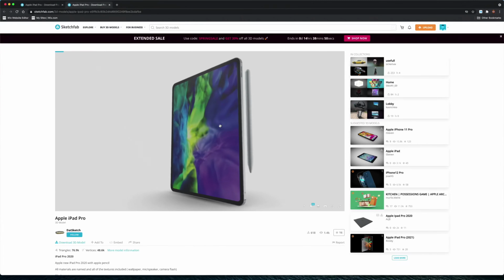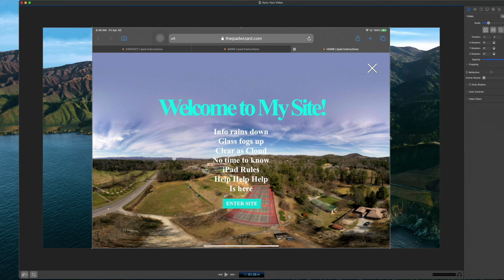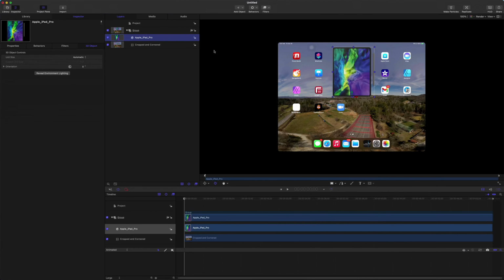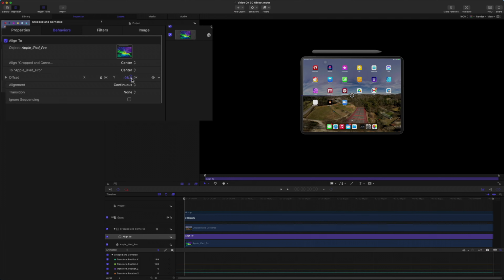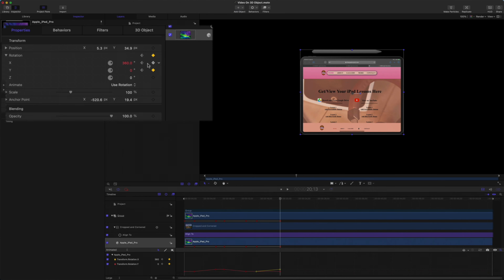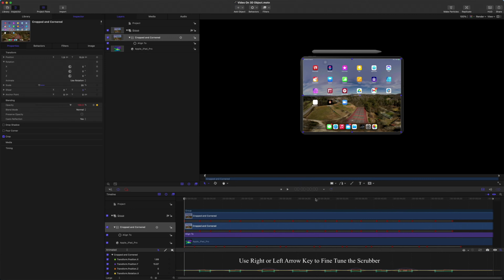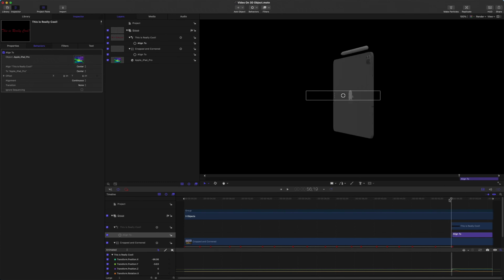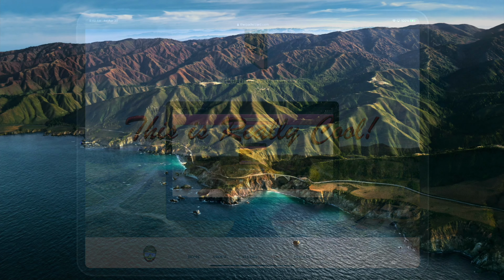2D Video on a 3D Object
This video will explain the basics of adding a video of my iPad screen to a 3D object in Apple Motion and good refresher course in how to use keying.  Recommended for beginner to intermediate Apple Motion users.

DownLoad iPad Video:
Cropped and Cornered 30fps.m4v (4K HEVC 10-bit 123.9 MB)
Cropped and Cornered 60fps.m4v (4K HEVC 10-bit 184.1 MB)
Cropped and Cornered 60fps.mov (4K Apple Pro Res 4444 w/alpha 10.19 GB)

0:00 - Intro
0:11 - DownLoad - Apple_iPad_Pro.usdz
0:56 - Make the video for the iPad
2:35 - Edit the iPad video (Cropped and Cornered.mov)
3:12 - Save the Cropped and Cornered.mov
3:21 - Create (Video On 3D Object.mov) in Apple Motion
15:40 - View (Video On 3D Object.mov)